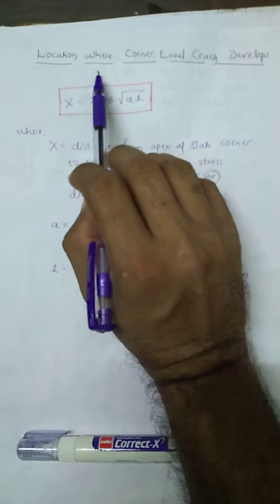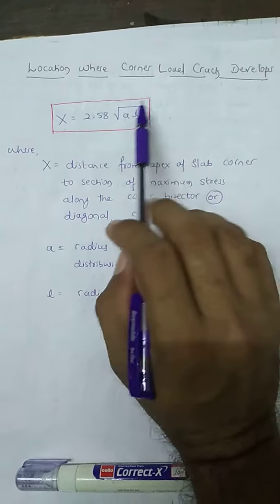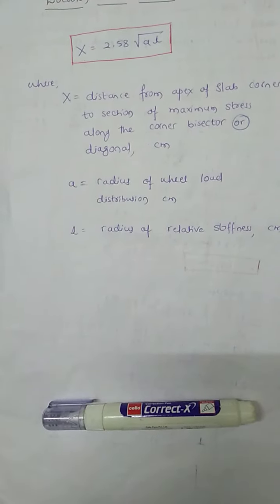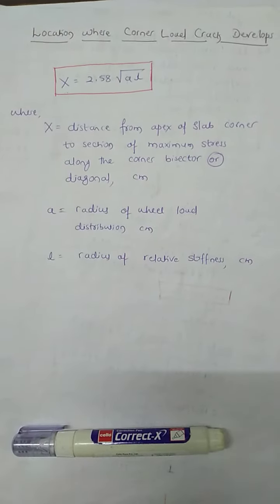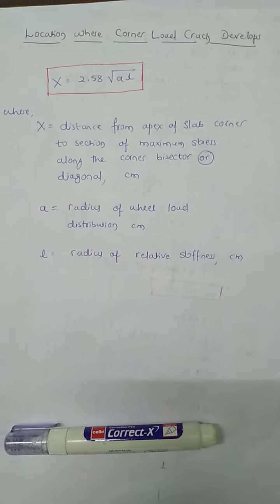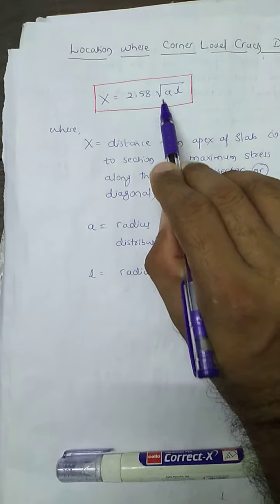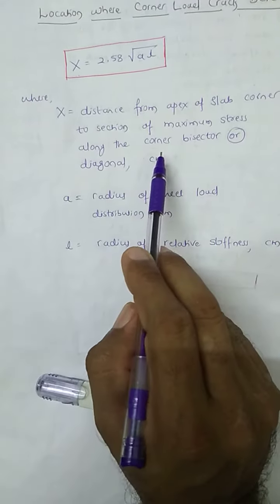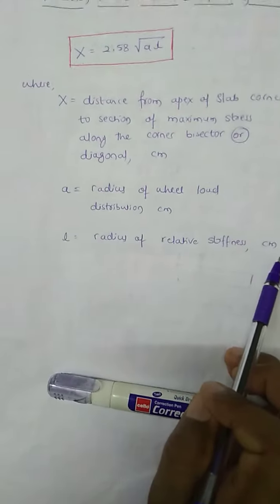Mod4 (15CV833)by Prof. Vaibhav Shirodkar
Corner load crack development